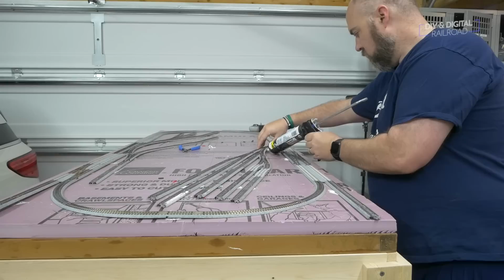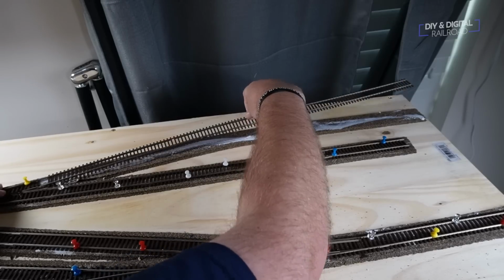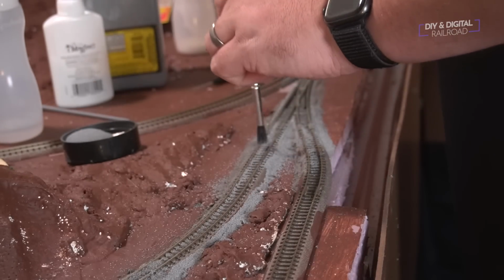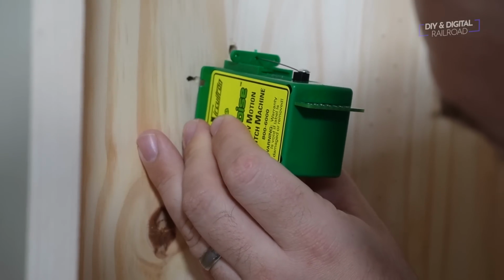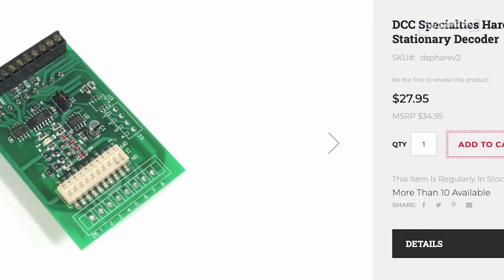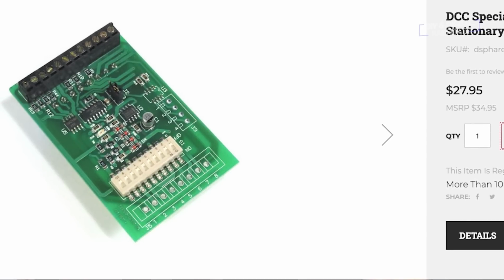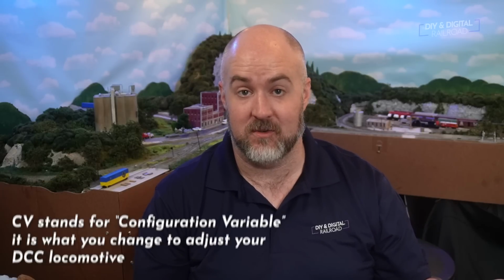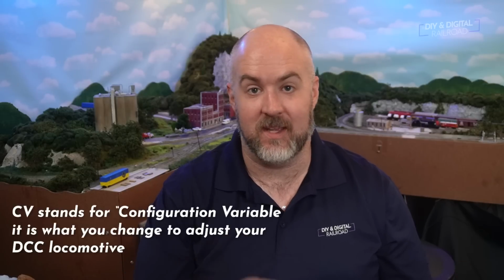A Viewer Question Gave Me an Idea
Locked Decoders

TRAIN SETS
3D PRINTERS
CAMERA
Sony ZV-E10
MICROPHONE